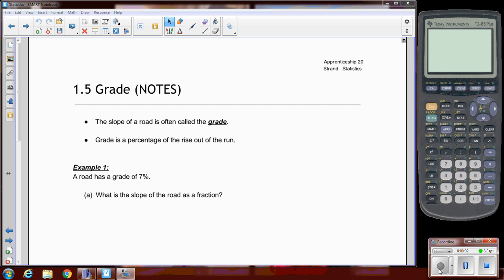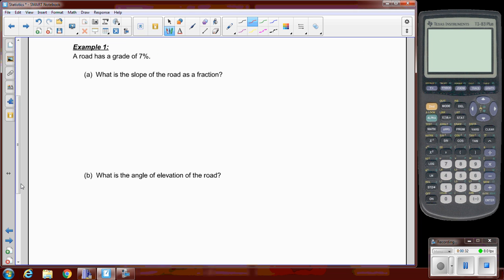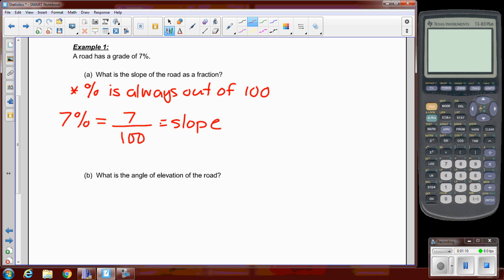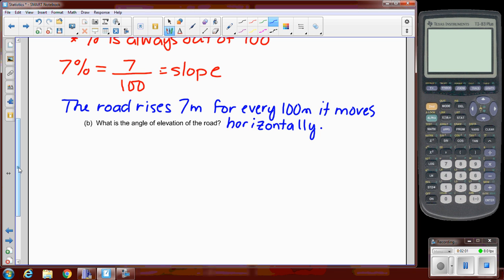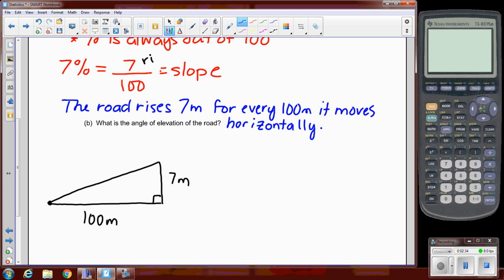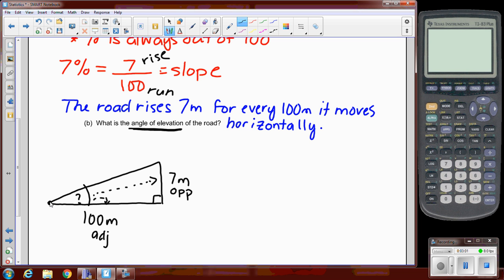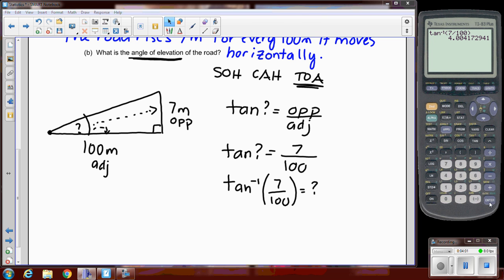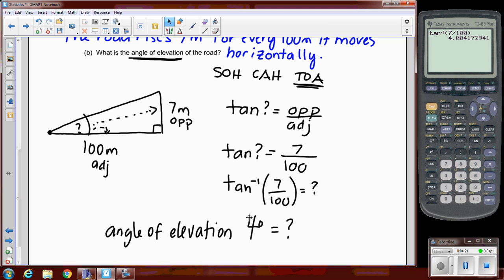Statistics (Lesson 3)